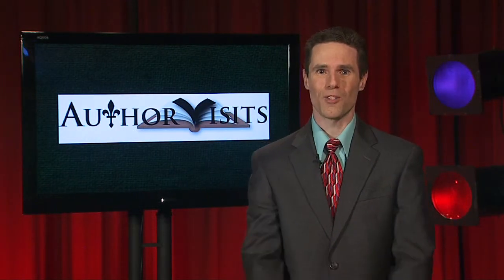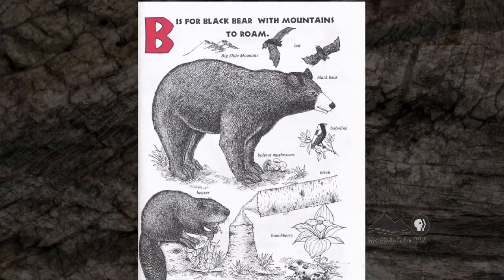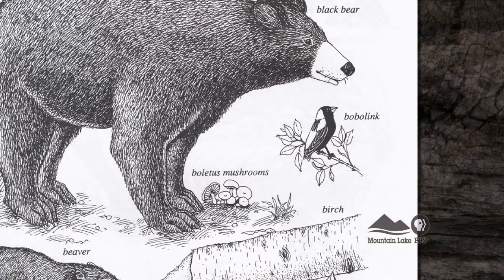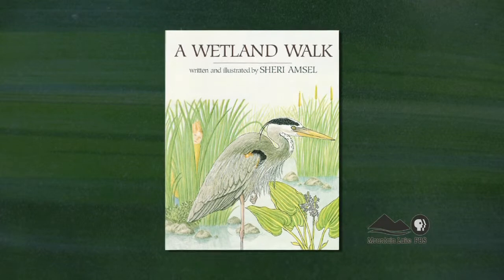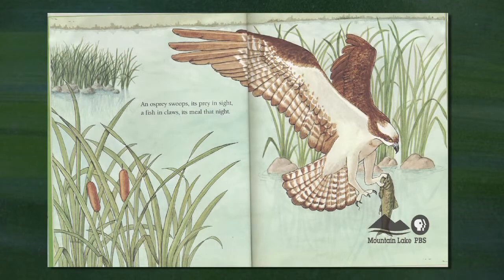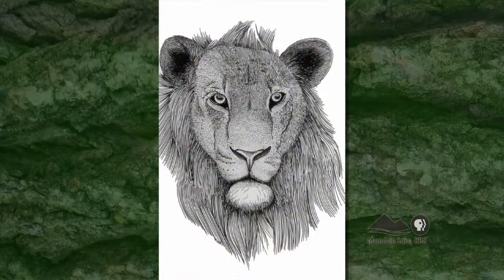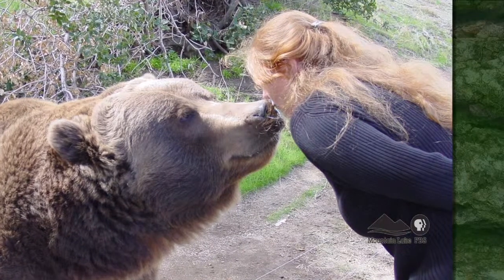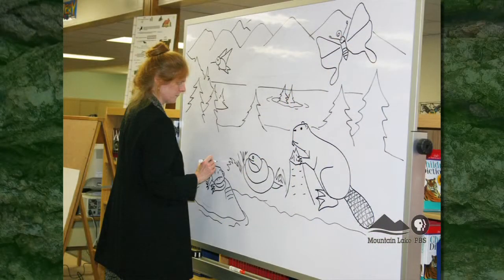Author Visits - Sheri Amsel - Adirondack illustrator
Adirondack author and illustrator Sheri Amsel celebrates the natural wonders around her with stories, poems, educational books and detailed drawings.  She discusses her work with producer Paul Larson, and they talk about her alphabet and numbers books for small children, as well as her guide books for older readers.  Author Visits is an online series exploring the inspiration behind literature, as well as the process of writing and publishing books.